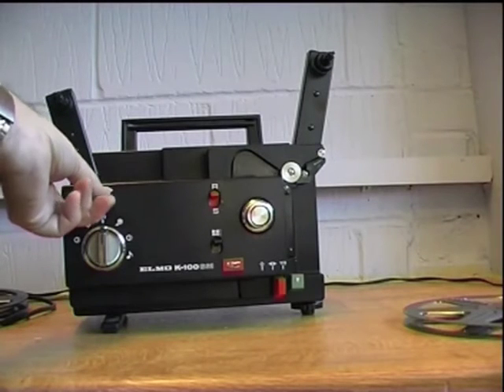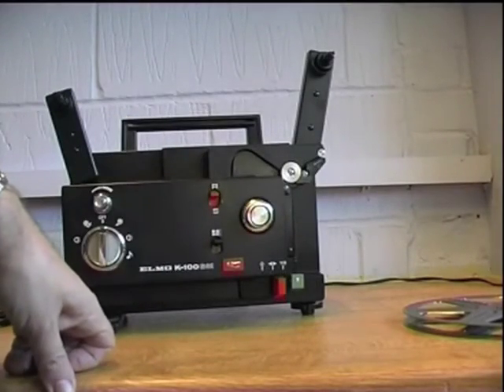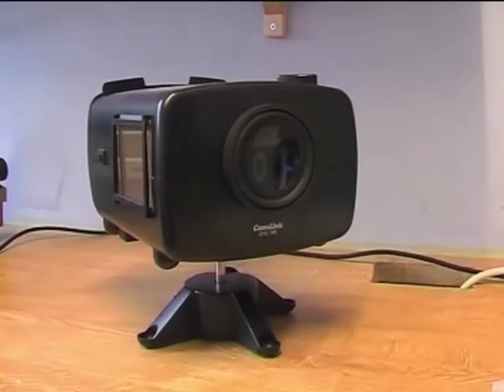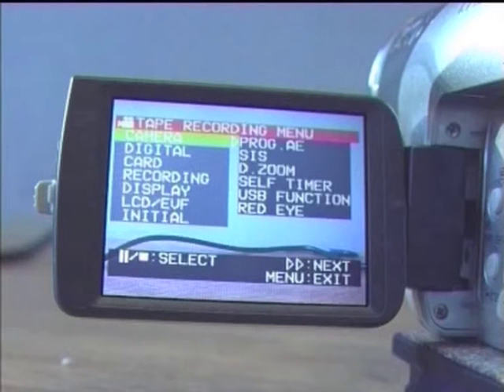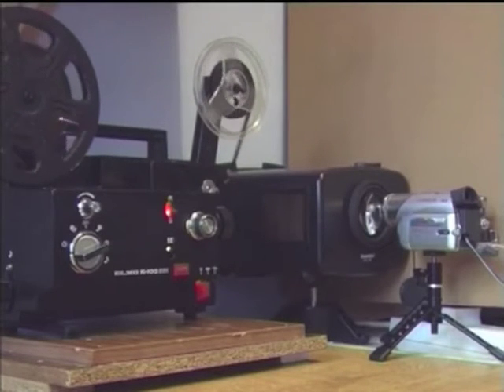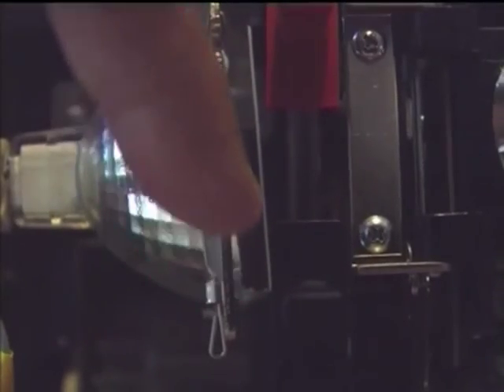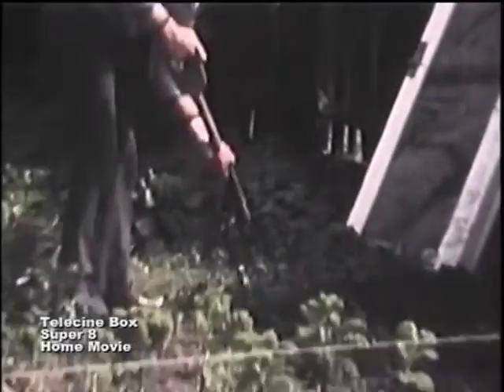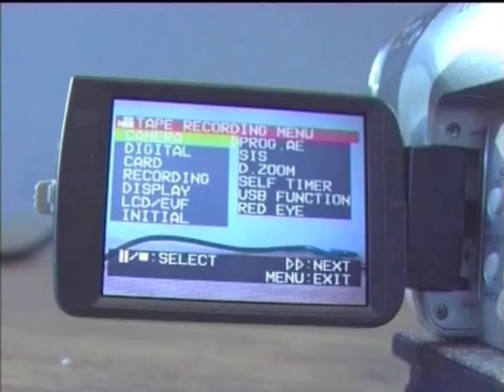Convert Film Using Projector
How to transfer your old cine movies using a projector,  camera and simple inexpensive light-box.